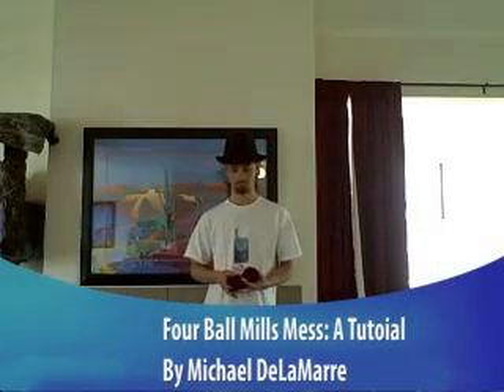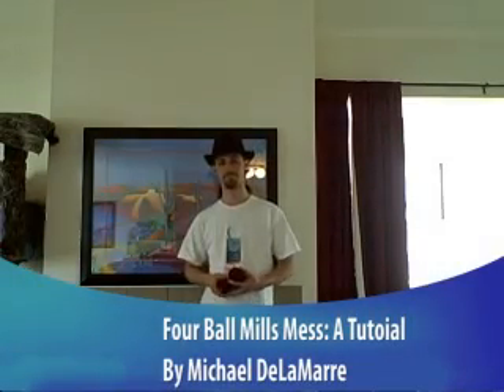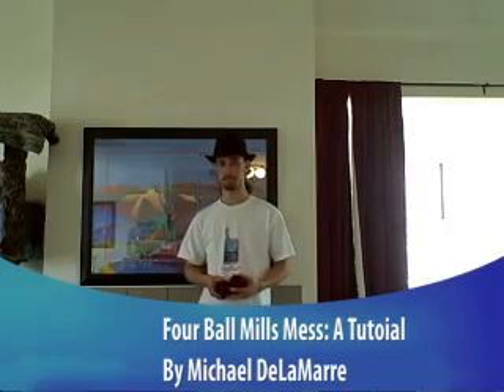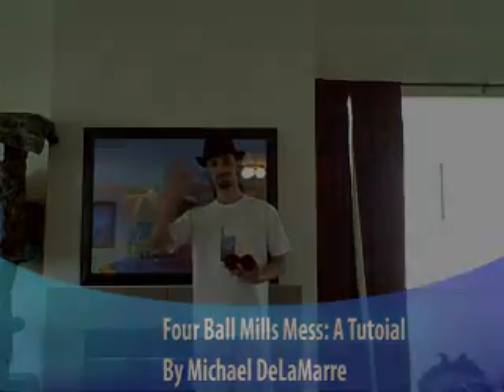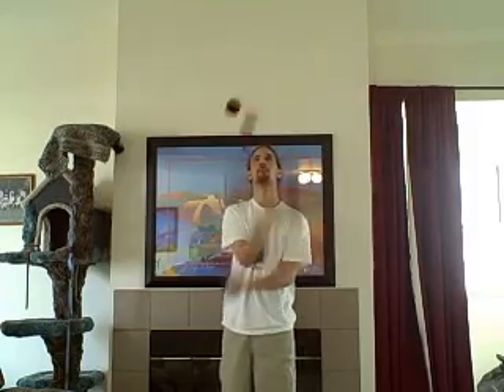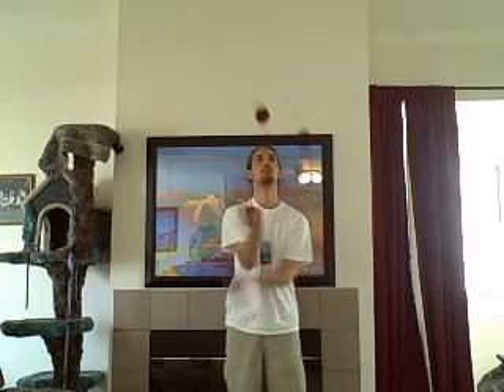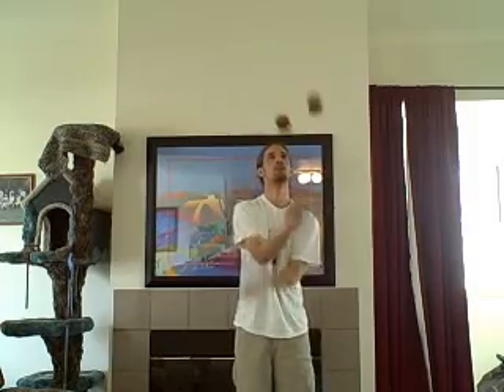Four Ball Mills Mess: A Tutorial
I hope this proves to be a logical and methodical way for any four ball juggler to work their way up to a four ball mills mess!  Here are some tips for practicing any trick,

-Always juggle the trick ONCE when learning it.  Catch the balls after you have done the trick, rather than going on to see how many more times you can juggle the trick before you drop.  Practicing this way makes you practice dropping!

-Once you can juggle the trick for a certain number of catches 10 times in a row without dropping, add one more catch and practice the trick.  Again, once you juggle the trick 10 times in a row, add another catch and keep on going.

-Don't try a trick for long periods of time.  Take a break from it, regardless of weather you are doing great or keep dropping, and come back to it later.

-If you feel like juggling a lot, practice other tricks during your break or learn multiple tricks at a time by trying each one for a minute or 2 and then switching to another trick you are learning.

I'll try to answer all requests for help.  Thanks,

Michael